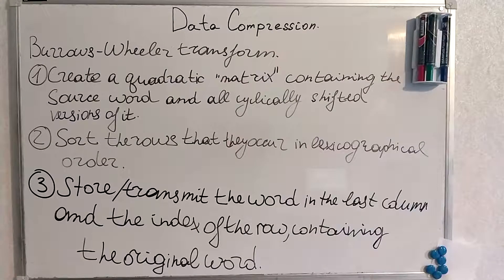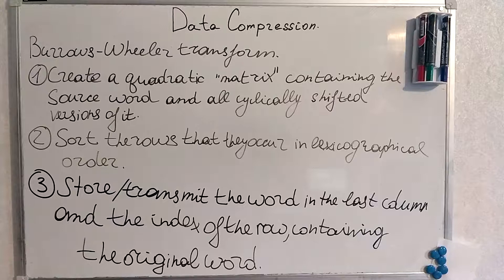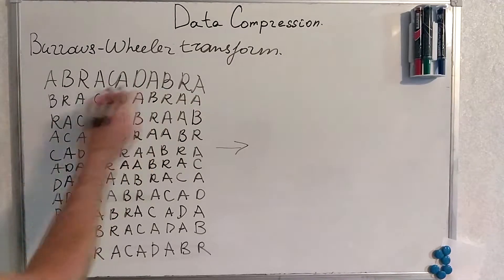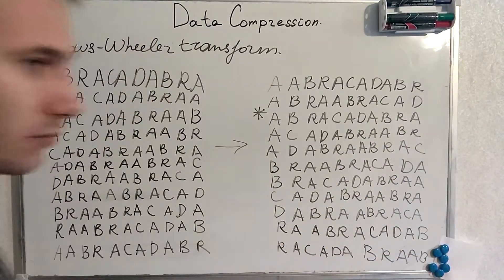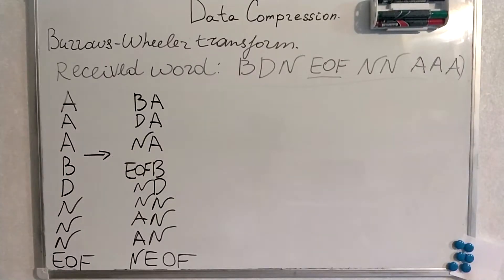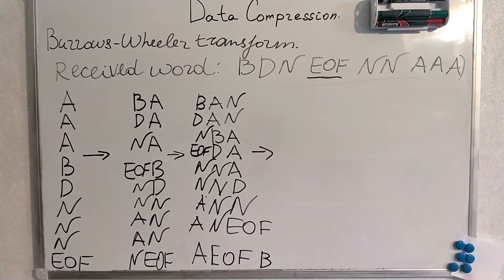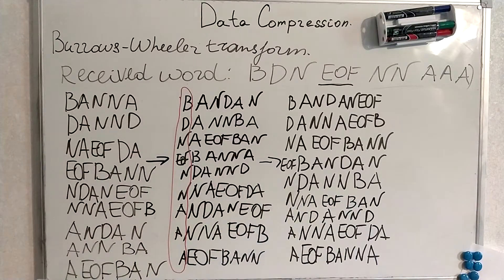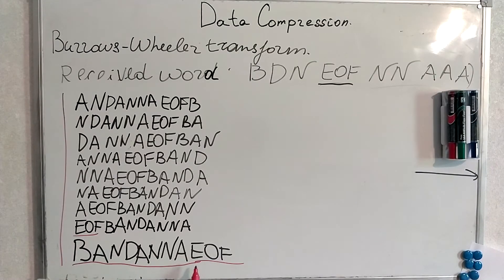22. Burrows Wheeler Transform. BWT.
Burrows Wheeler transform with examples.